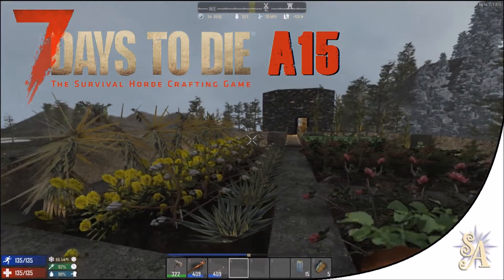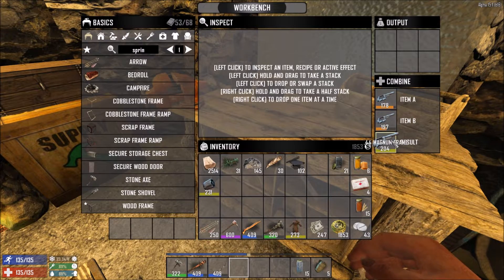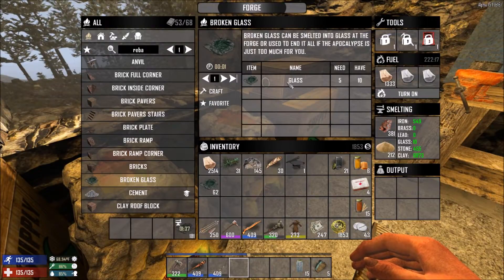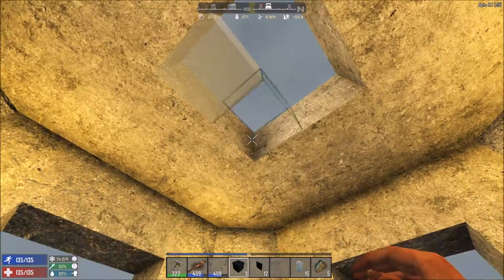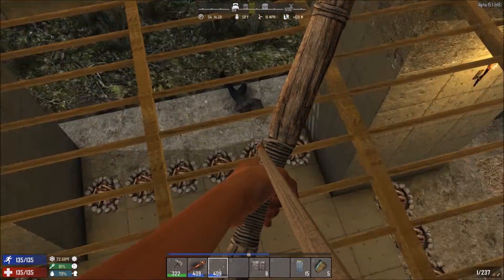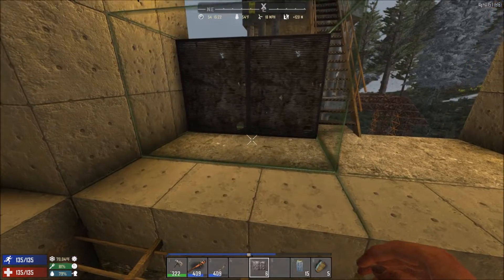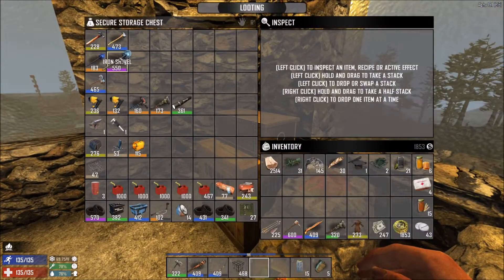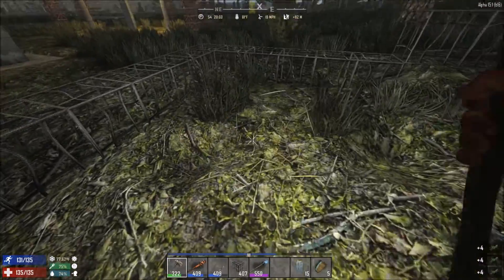7 Days To Die: A15 #32 - Cop Blinds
Having finally acquired enough mechanical parts, we upgrade the defences of the main tower, hopefully providing further protection and reducing damage from cop zombies.